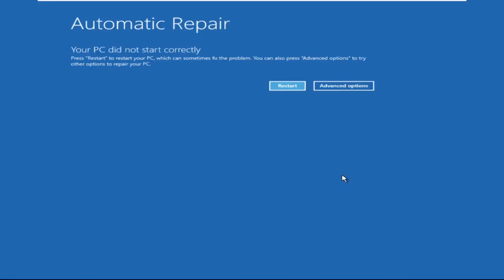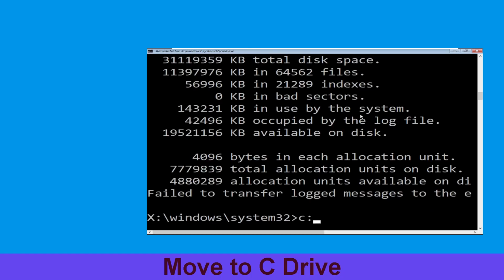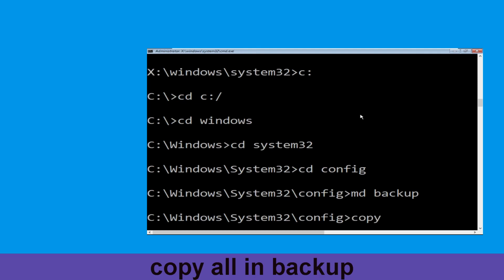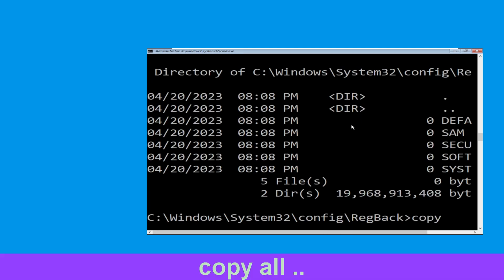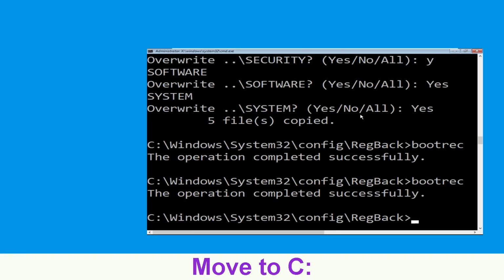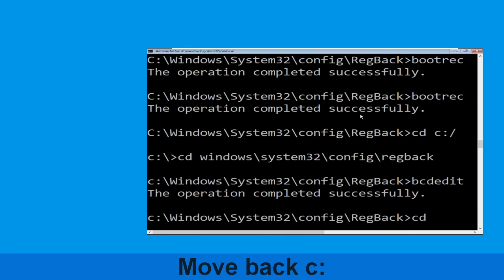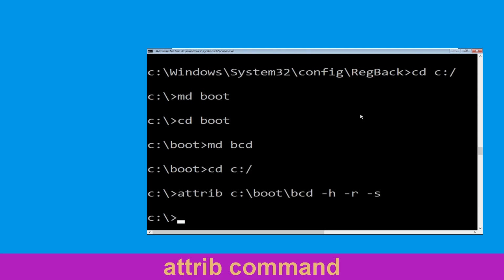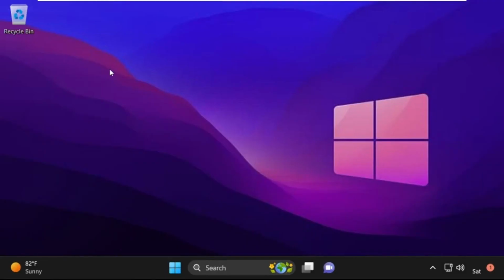HP Laptop - How to Fix CLUSTER_CSV_CLUSTER_WATCHDOG_LIVEDUMP Blue Screen Error Windows 10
How to Fix CLUSTER_CSV_CLUSTER_WATCHDOG_LIVEDUMP Blue Screen Error Windows 10

• IRQL_NOT_LESS_OR_EQUAL Error
• BAD_POOL_CALLER Error

00:00 Intro How to Fix CLUSTER_CSV_CLUSTER_WATCHDOG_LIVEDUMP Blue Screen Error Windows 10
00:10 Step 1 Automatic Repair Screen00:15 Step 2 Advaced Options00:25 Step 3 Troubleshoot Menu00:35 Step 4 Command Prompt00:45 Step 5 Follow CommandsHow to Fix CLUSTER_CSV_CLUSTER_WATCHDOG_LIVEDUMP Blue Screen Error Windows 10